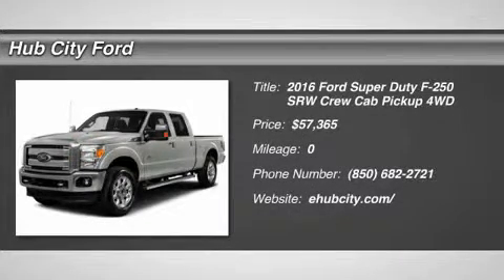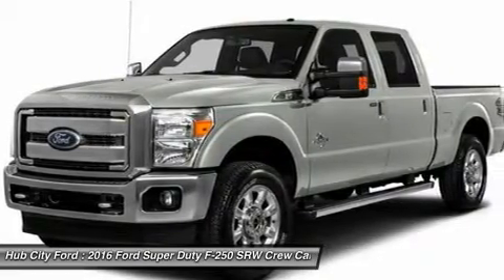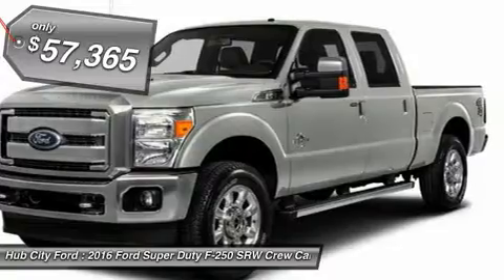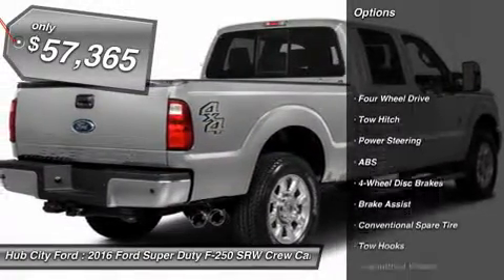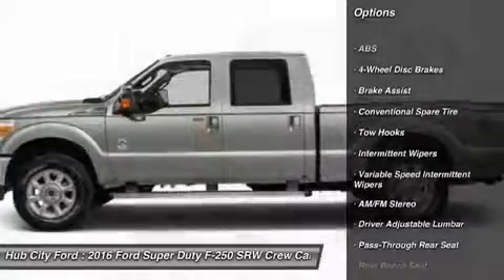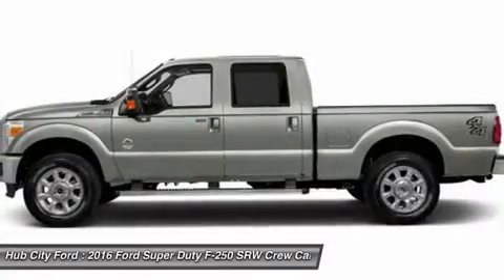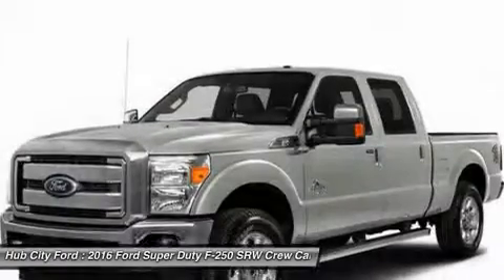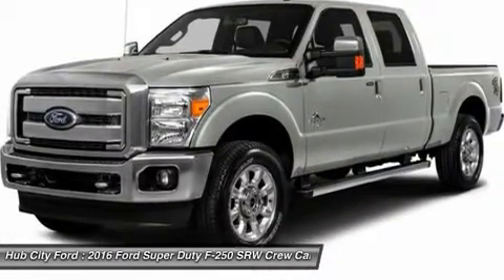2016 Ford Super Duty F-250 SRW IP-A88724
2016 FORD SUPER DUTY F-250 SRW Crestview, FL
Stock# IP-A88724

4060 S. Ferdon

You know your business and what it takes to grow its bottom line, like choosing the right trucks with the power you want and the fuel efficiency you need. The Ford Super Duty offers a standard 6.2L V8. For applications calling for the unique severe-duty strength and dependability, the next generation of the 6.7L Power Stroke V8 Turbo Diesel delivers higher performance ratings than ever. Built Ford Tough is the DNA engineered into every component that goes into a Ford truck. For the Super Duty Pickup, it runs through the steel foundation of the proven, durable frame designed to easily handle the everyday rigors of heavy hauling and towing. The Ford Super Duty handles every task you ask of it every workday and does it all with the dependability you expect. The Super Duty performs the tough work of hauling and towing with the smart technology of AdvanceTrac with RSC and trailer sway control. With capable towing of up to 16,800lbs and GCWR of 23,500lbs there really is no job that you shouldn't be able to handle. At the purely mechanical end, there's the available class-exclusive tailgate step that shows how Ford designers literally thought outside the box to make your job as easy as possible. Other features include Hill Start Assist as well as Hill Descent Control to help with maneuverability and control on uphill/downhill conditions. Ford Super Duty is engineered to work hard, but that doesn't mean you have to. The available driver-configurable LCD productivity screen, for example, puts you in touch with fuel economy data, towing and off-road information, plus much more. Also optional are Ford SYNC plus SYNC with MyFord Touch that help keep you connected with life on the road in ways that are both enjoyable and productive.